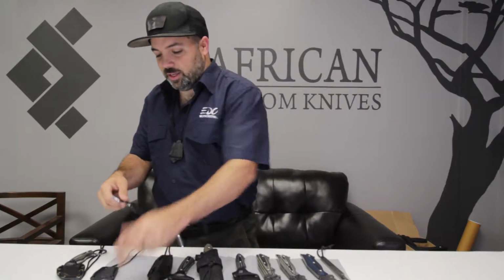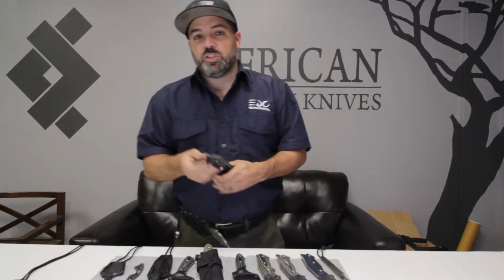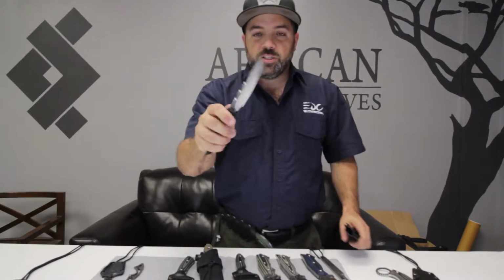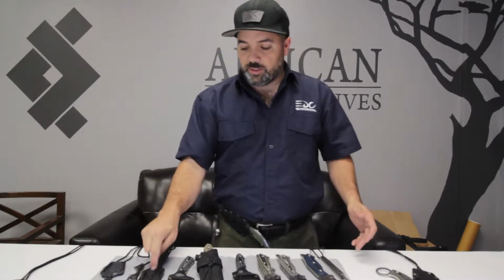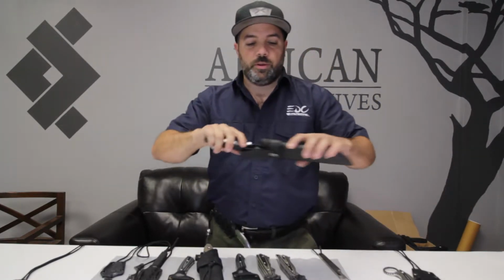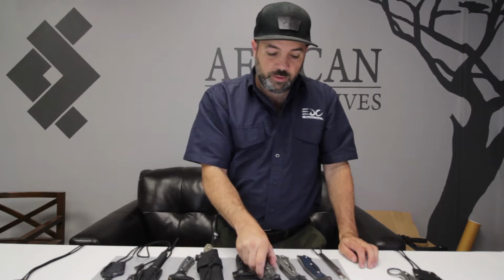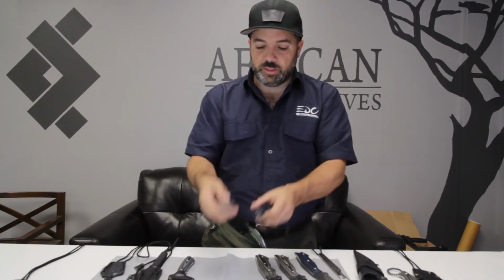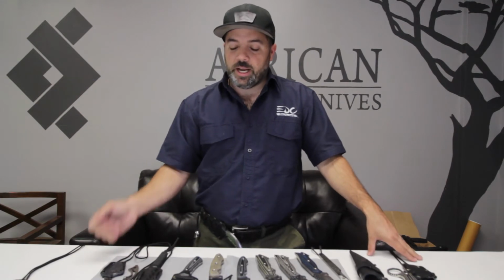DAY 3: Neels van den Berg "Black Dragon Forge" - ACK30daysofthanks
Today on Nov. 3rd we're thankful for Neels van den Berg of Black Dragon Forge. Neels makes insane quality knives that'll impress your friends and your ex.